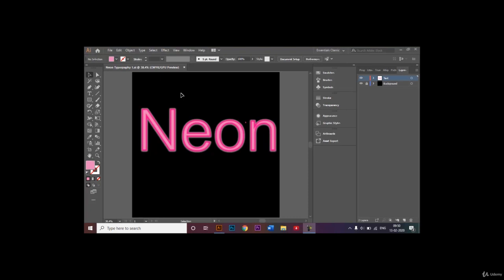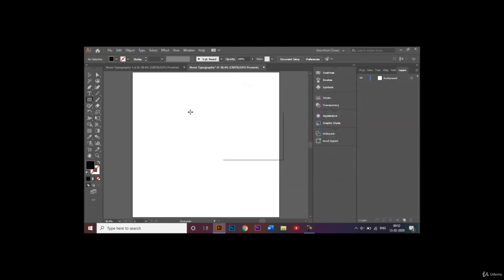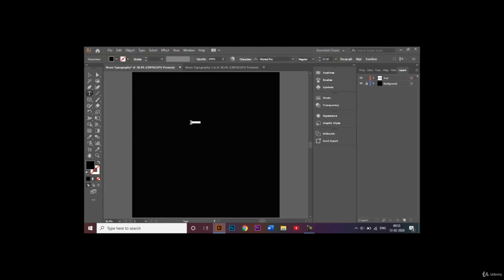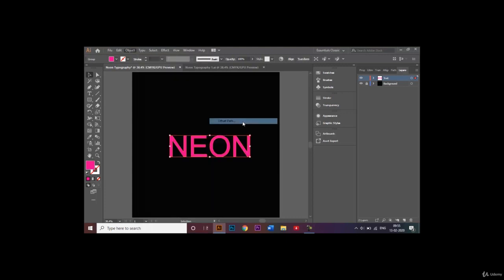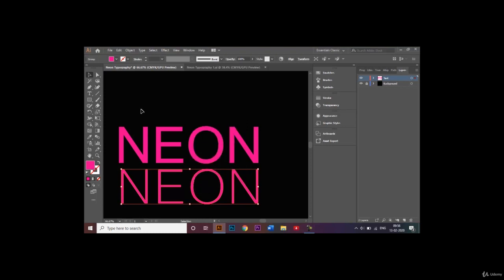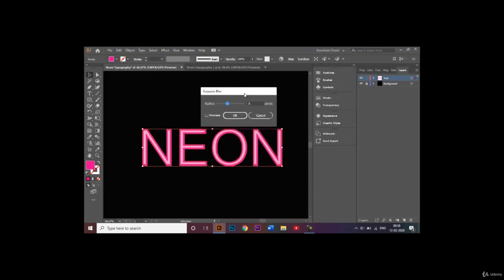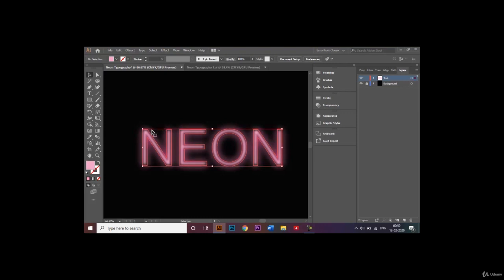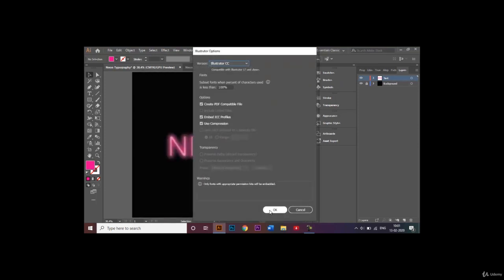Neon Typography : Adobe Illustrator Master Class Part 54